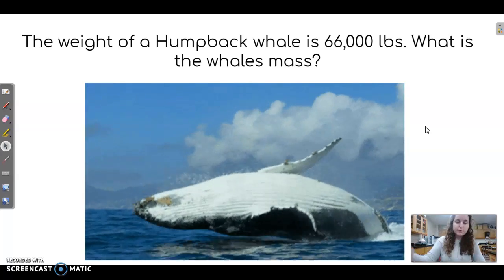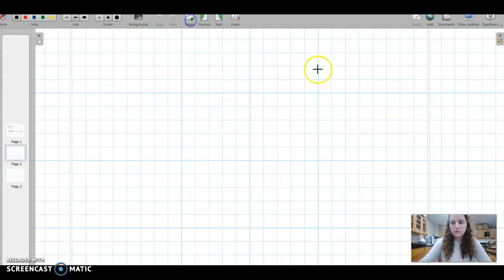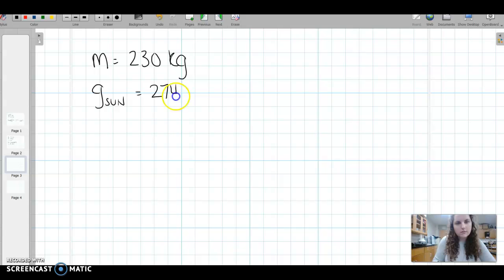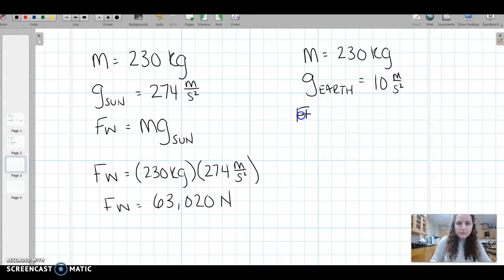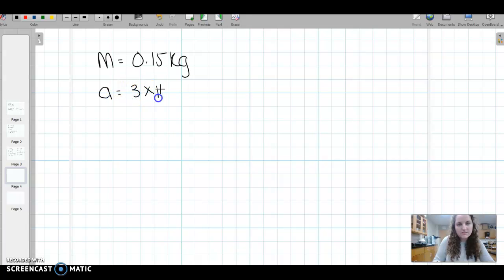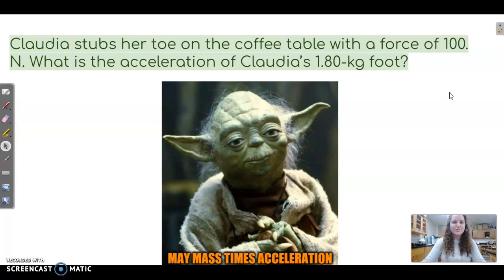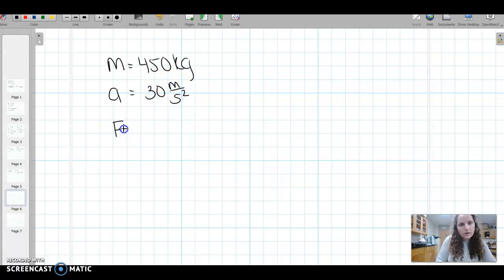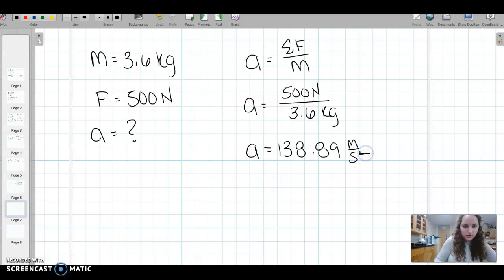Newton's Second Law Practice HW